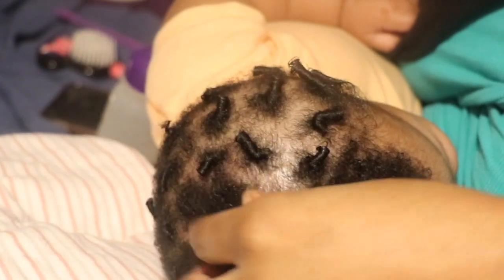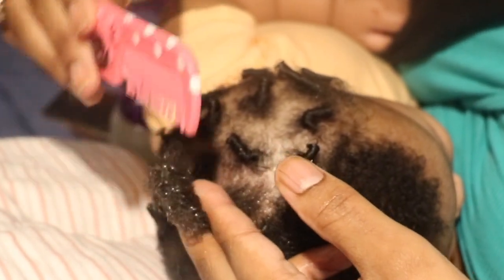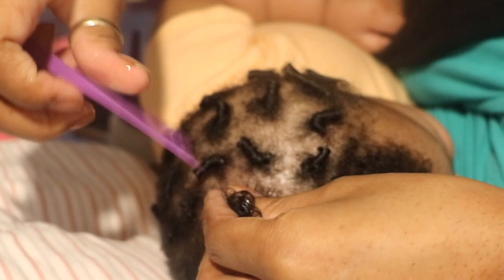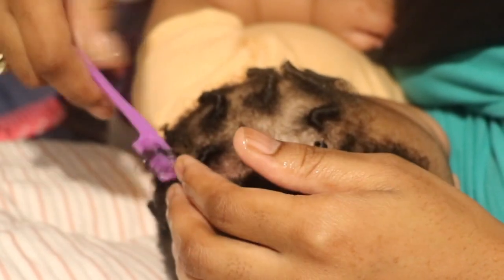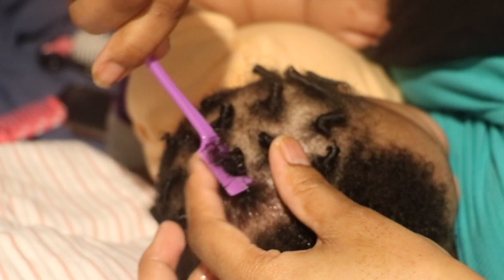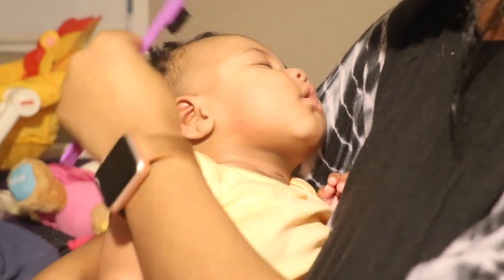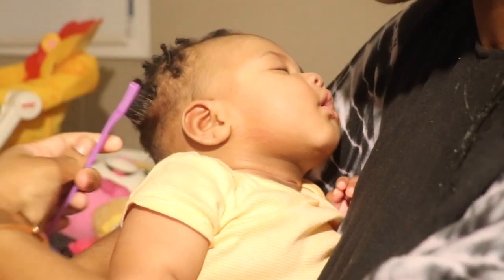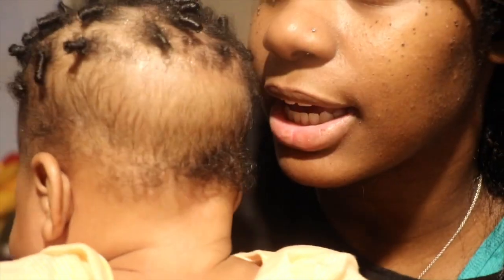COMB TWIST ON MY INFANT | HAIRSTYLES FOR GIRLS|QUEENBRITTNEYTV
(5months ) Princess B's crown is in the growing stage and this is ONE of the few styles that I like to do on her hair .

FOLLOW ME ON THIS  JOURNEY AS I  Experience ALL THINGS MOTHERHOOD :)